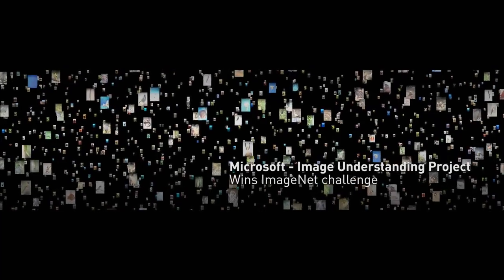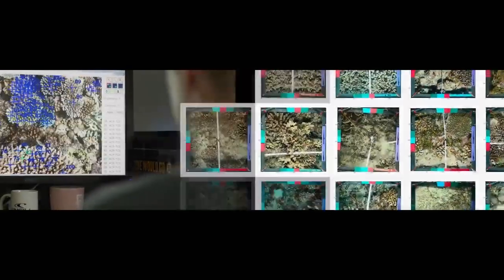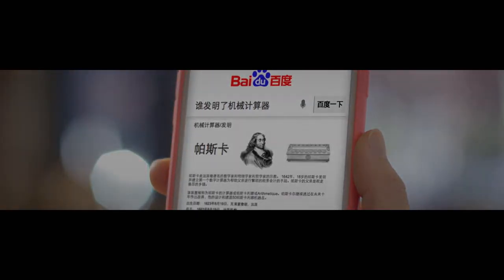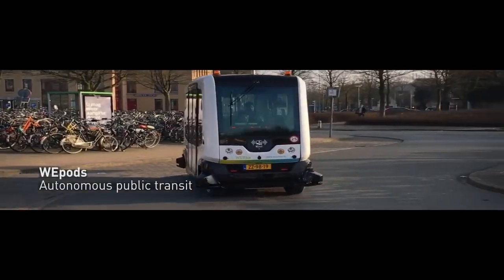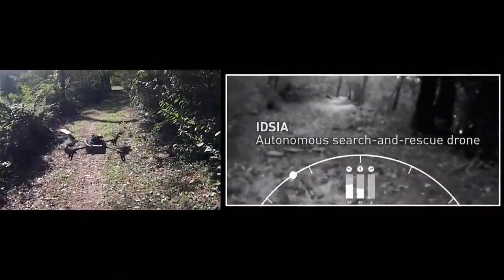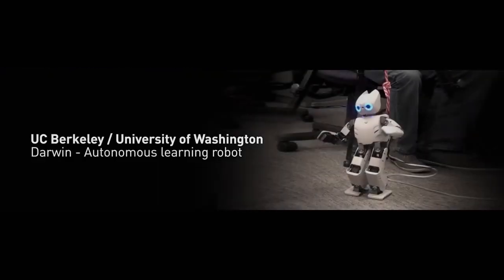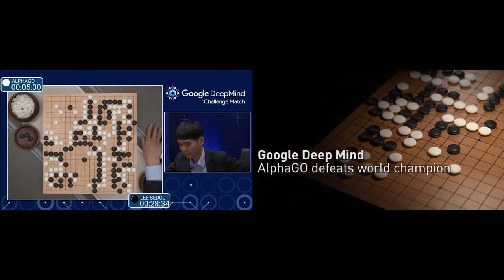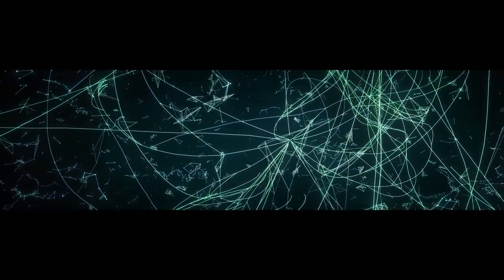深度學習 Deep Learning 的高速發展！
無人機、機器人. 以及之前擊敗南韓棋王的 AlphaGo，都是深度學習 Deep Learning 的最佳範例！

想瞭解更多深度學習的精彩內容與高速發展嗎？快報名 GTC Taiwan：